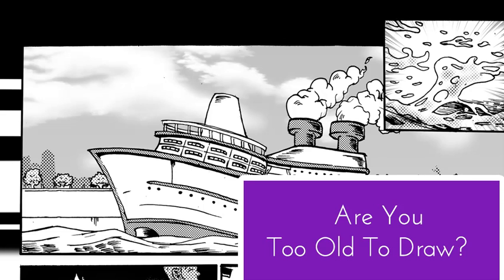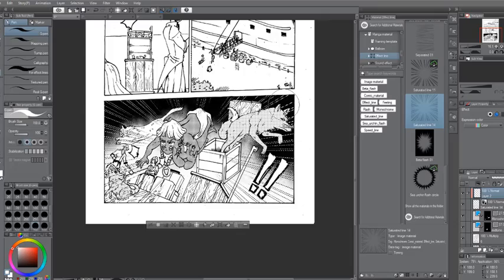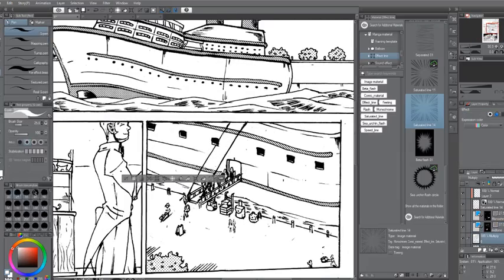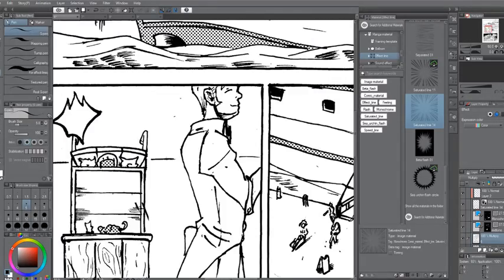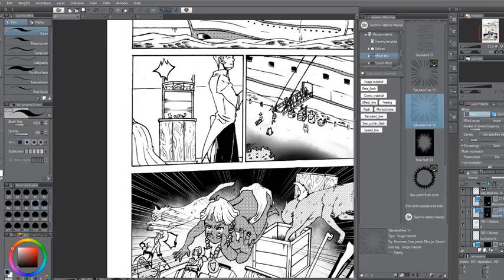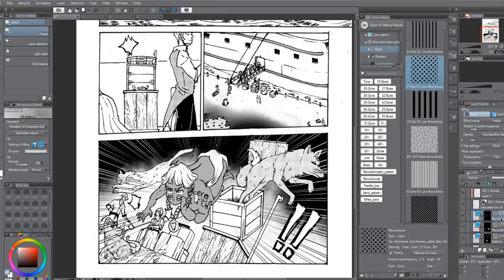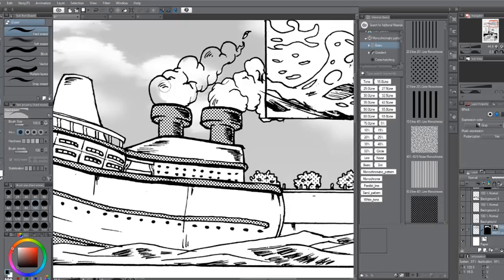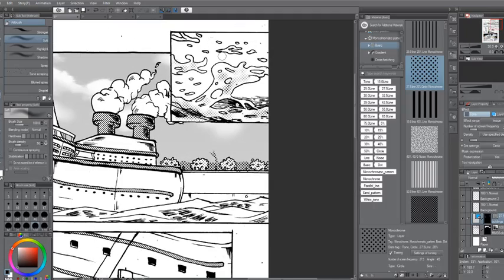Am I "Too Old" To Learn To Draw? || (THE TRUTH)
Am I Too Old to learn how to draw? Is it too late to learn how to draw? In this video, I express how everyone is on the same boat and how to become part of the 1% of artist! Through pushing yourself through challenges and studies. It's never to late to learn how to draw. Find out what I say in this video!